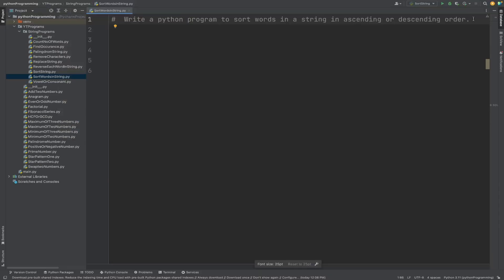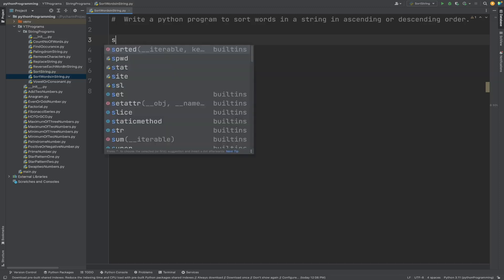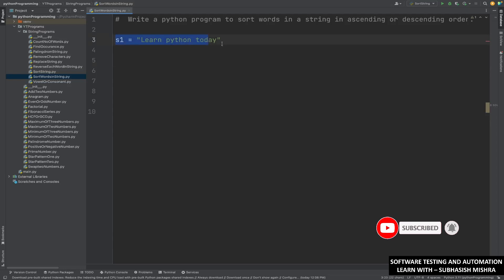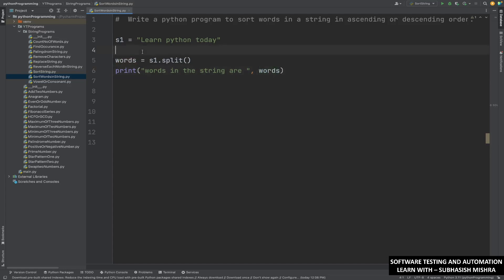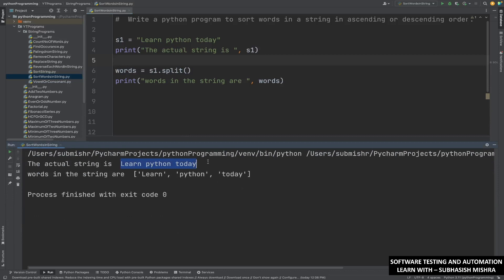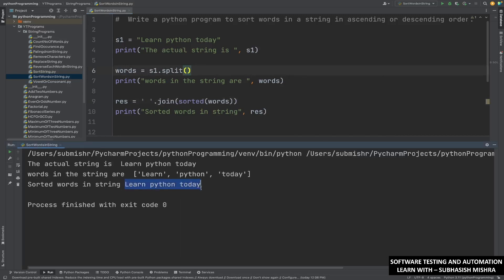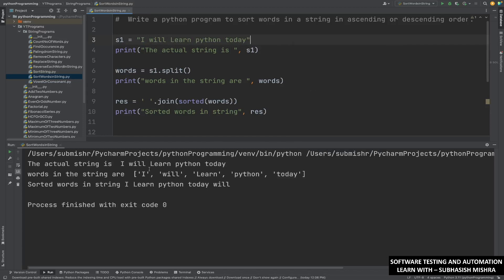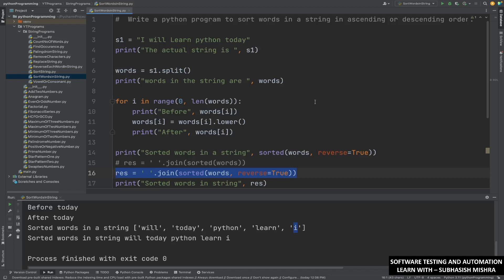P25 | Python Program To Sort Words Of A String in Ascending/Descending Order | Program Explanation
Write a Python program to sort words of a string in ascending or descending order.
Write a Python program to sort words of a sentence in ascending or descending order.